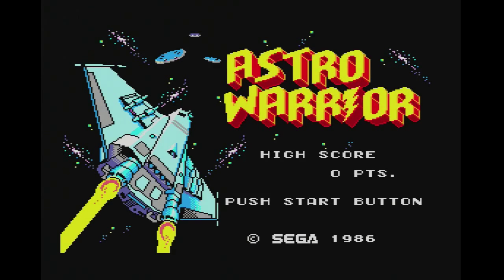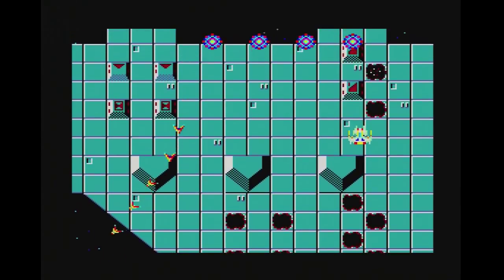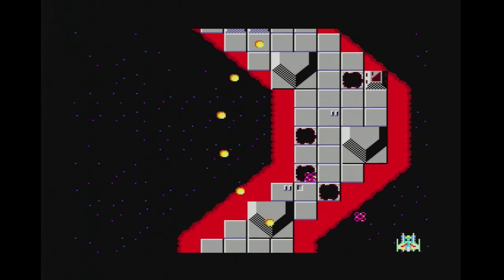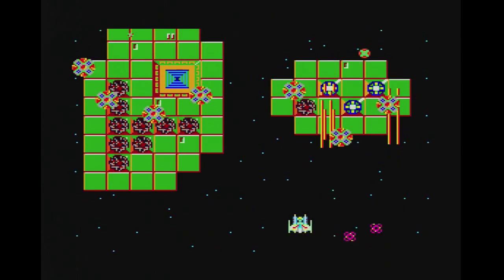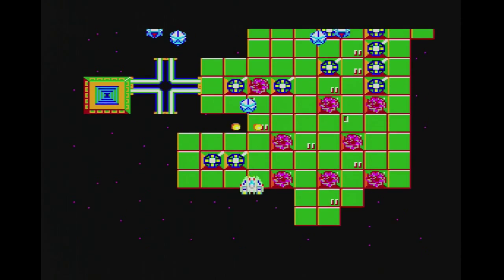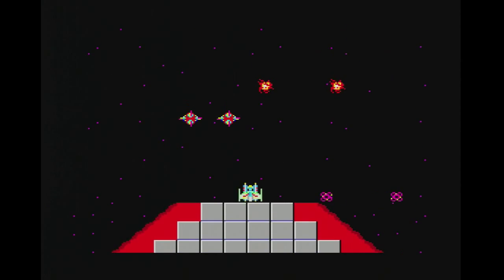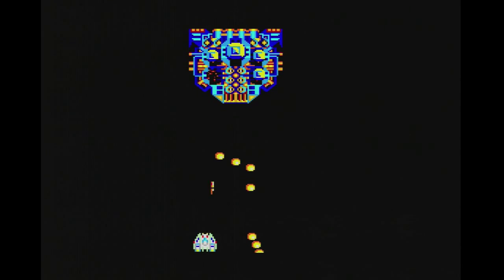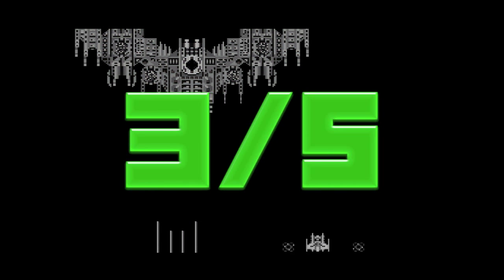Astro Warrior Review (Sega Master System) 60 fps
Astro Warrior is an incredibly early shmup, developed by Sega, and released for the Master System back in 1986. The game acts as a bridge of sorts, between single screen arcade shooters of the early 80’s, and the mature shmups of the late 80’s.